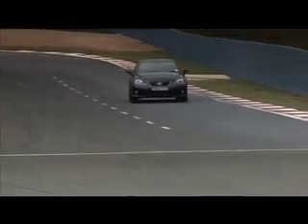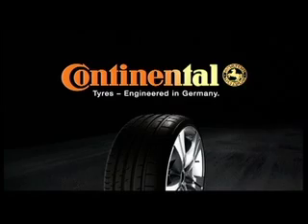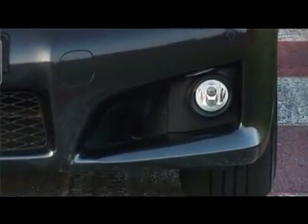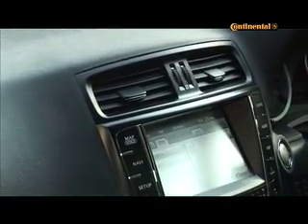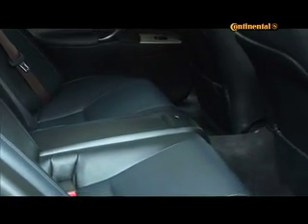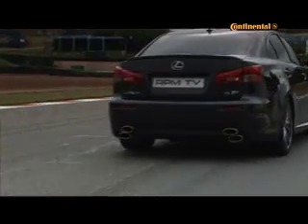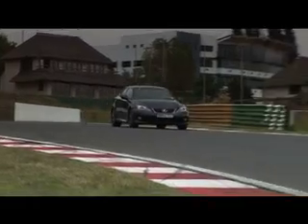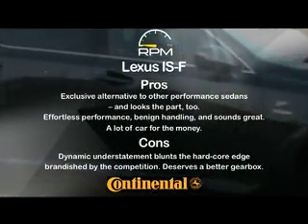RPM TV Ep 112 (2010-03-17) Lexus IS-F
Lexus IS-F